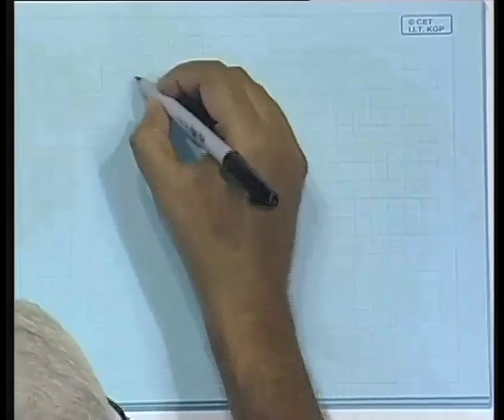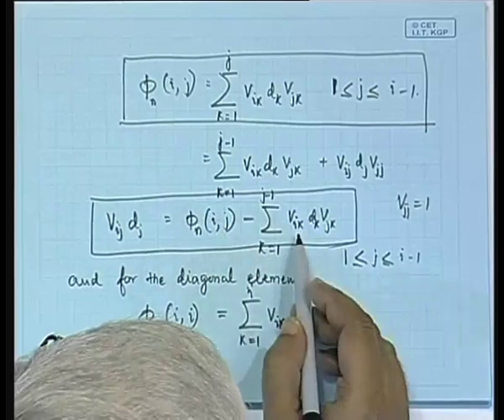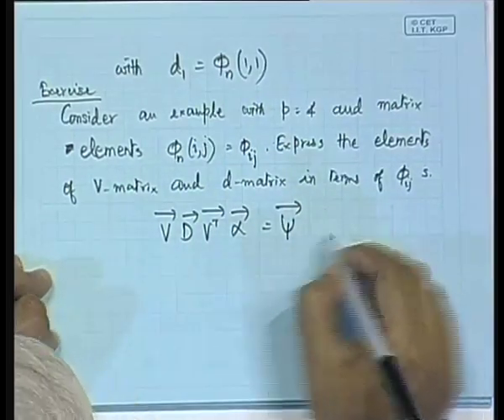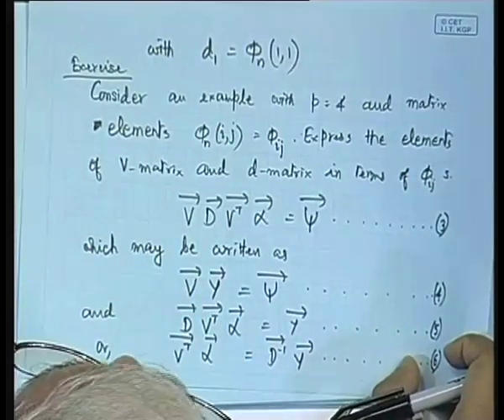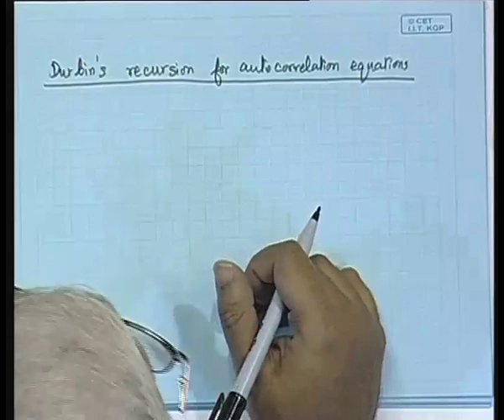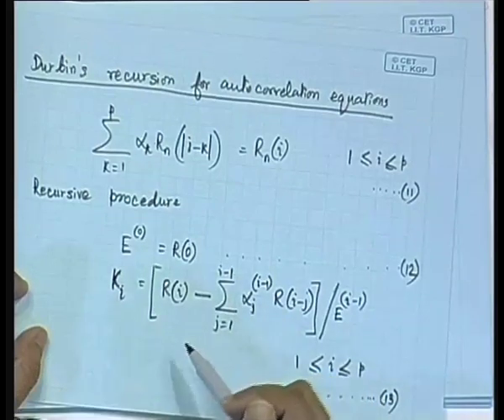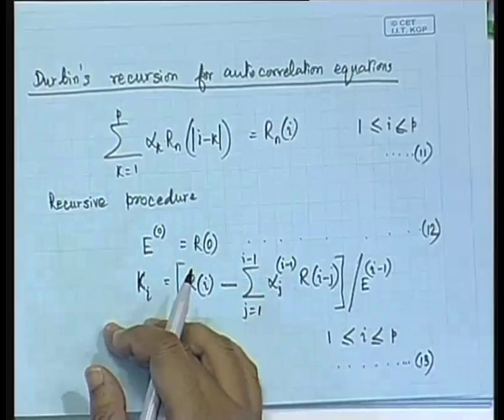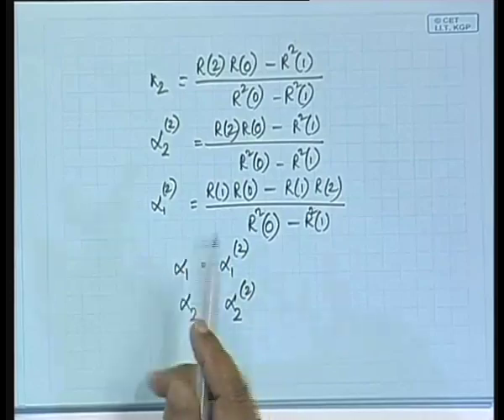Cholesky Decomposition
Subject: Electrical